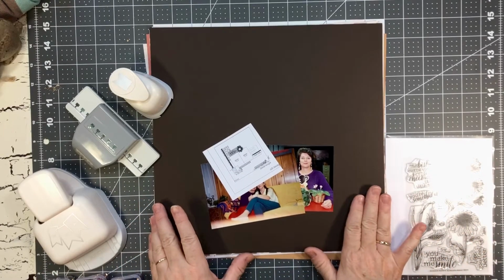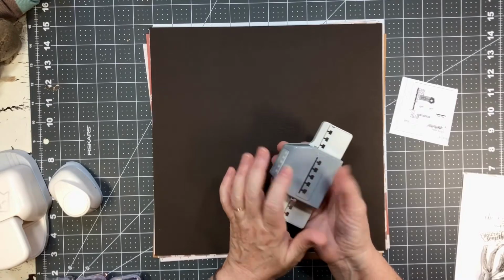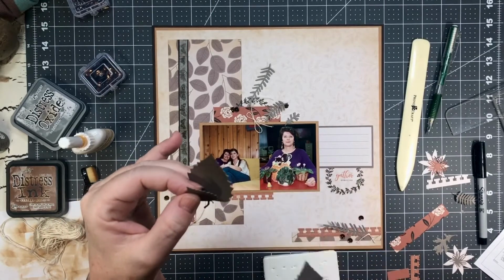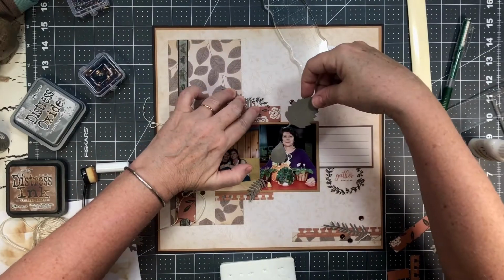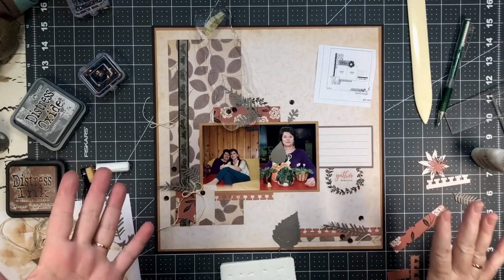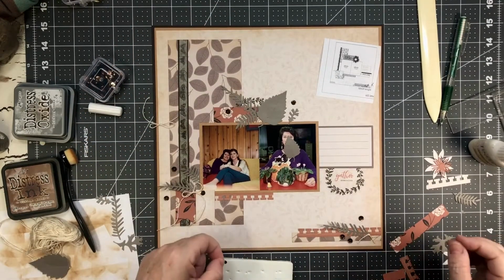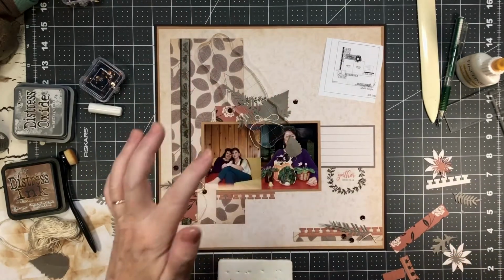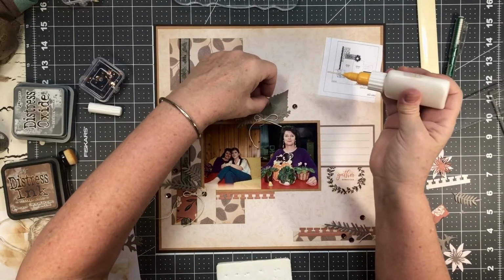Mini Kit Monday - October 2021 - Layout #2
Please be sure to go check out Becky, Kathy, Dolly, and Traci's videos; links listed below.